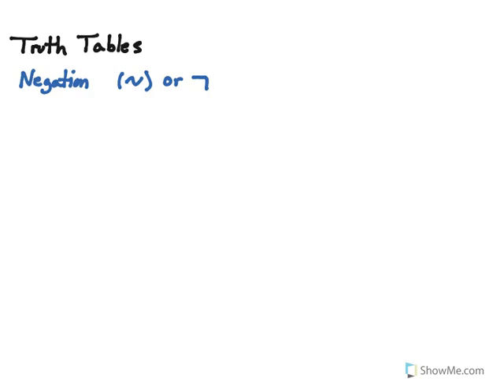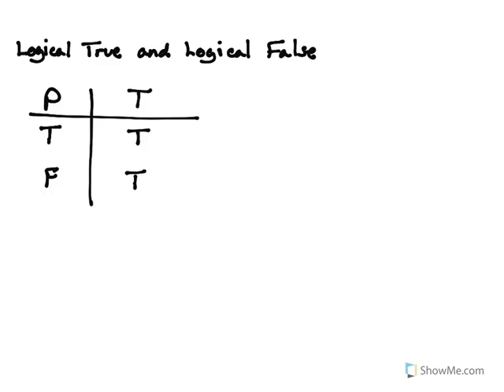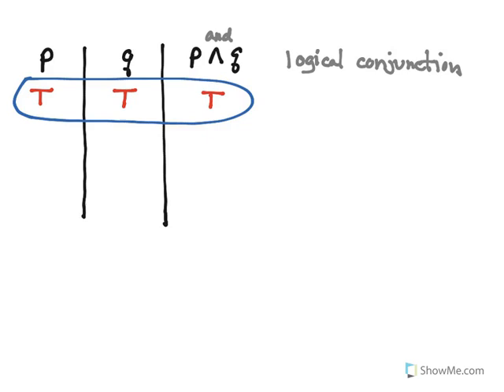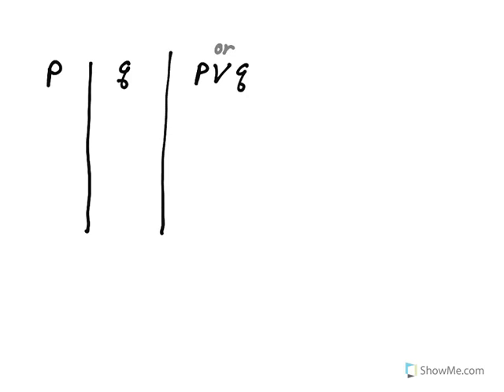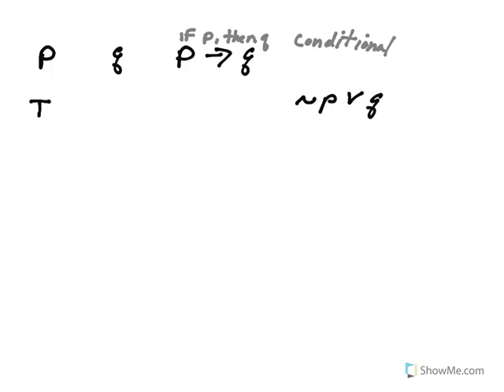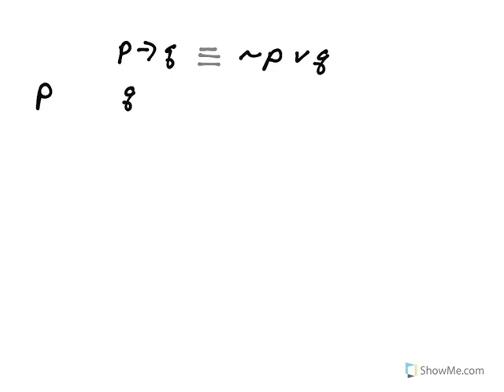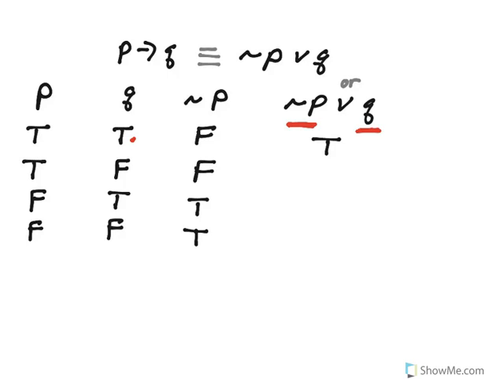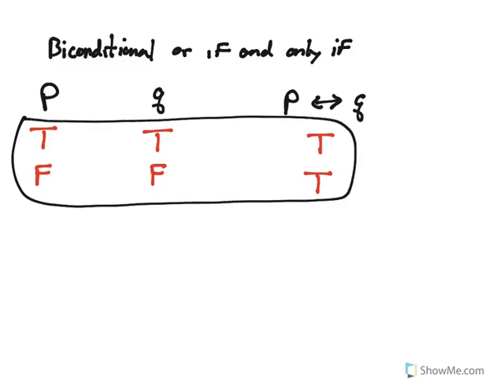Truth Tables 2